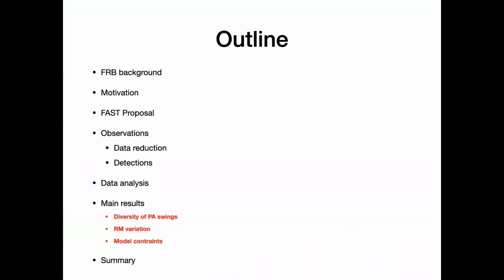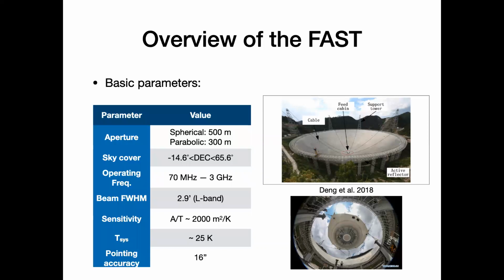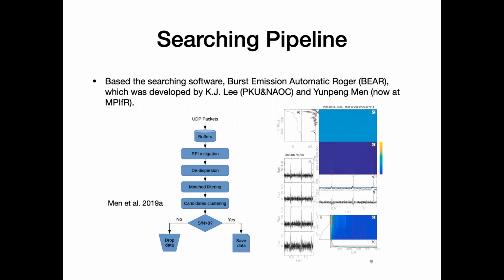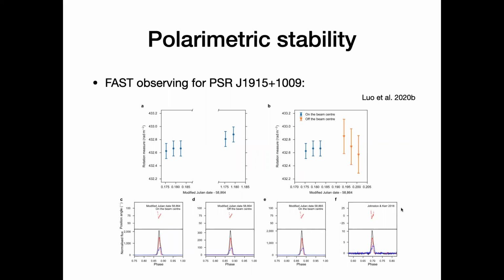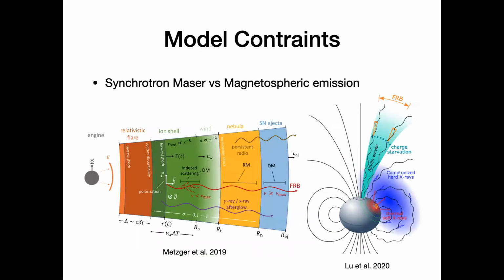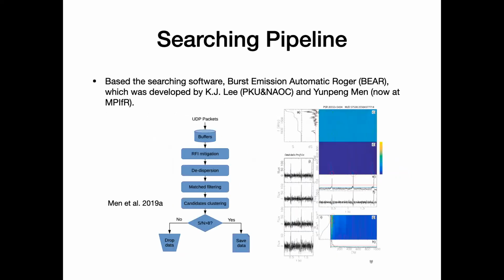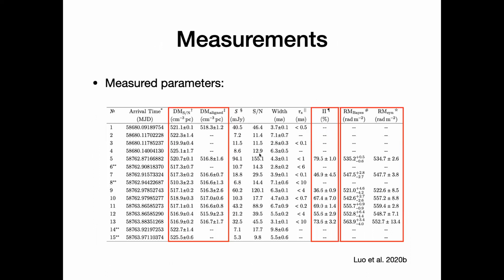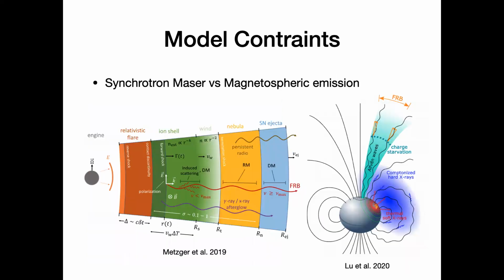Rui Luo - Diverse polarization angle swings from a repeating fast radio burst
Presentation by Rui Luo at the CHIME/FRB journal club on 2 December 2020 about his recent paper "Diverse polarization angle swings from a repeating fast radio burst"